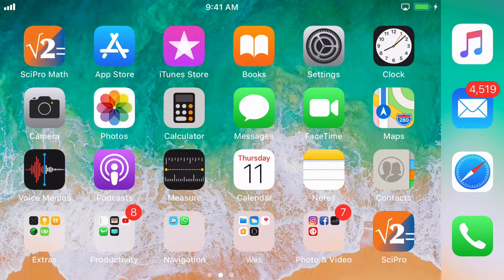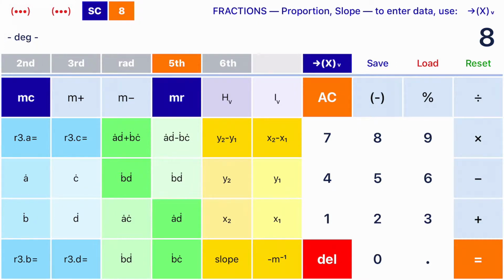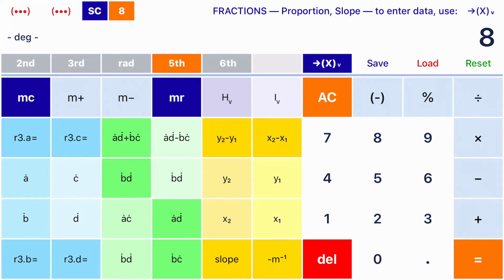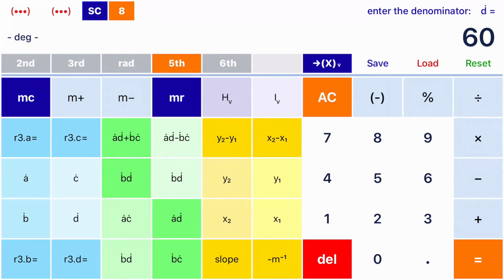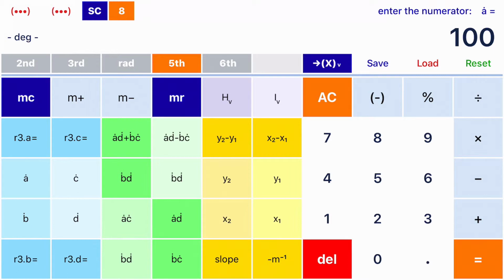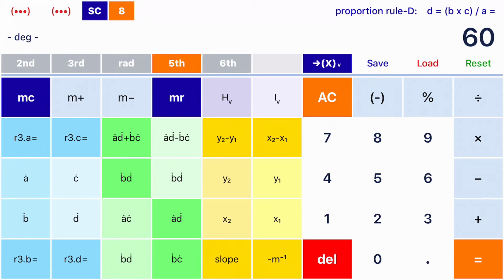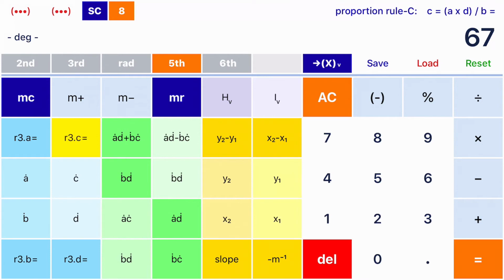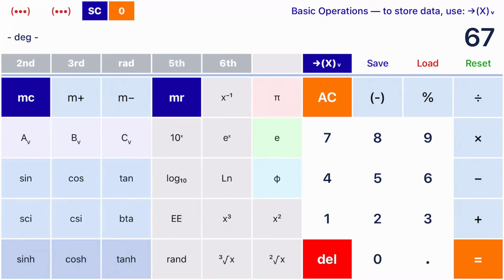Solving Proportions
SciPro Math 4.0 Solves Proportions & Ratios